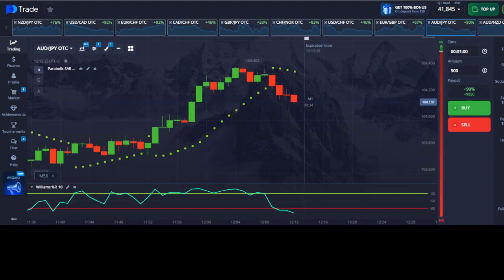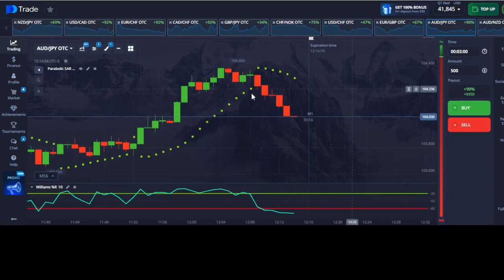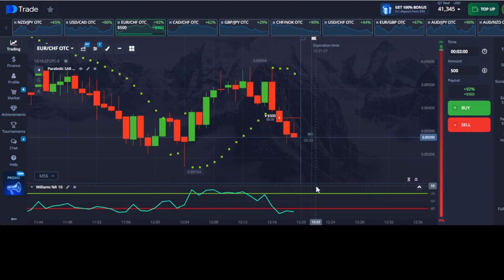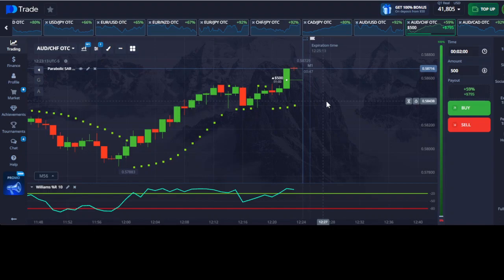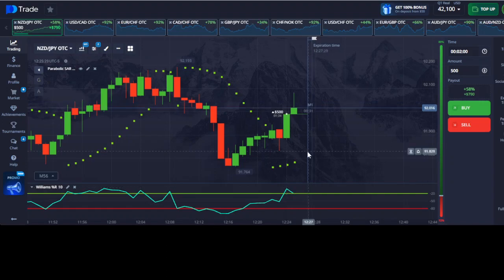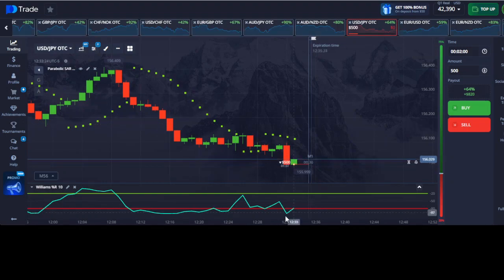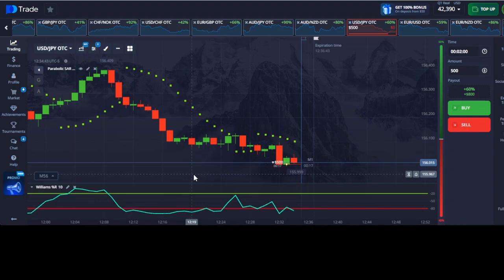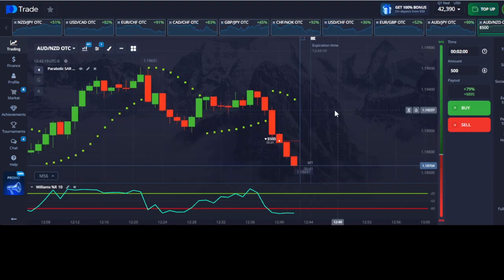Parabolic SAR And Williams%R 2 Minute Scalp Trading Strategy For Beginners Top Forex Strategy 2026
🚨 STOP GUESSING THE TREND! Most beginner Forex traders fail because they enter trades too late. Today, I am revealing the "Follow The Dots" Strategy—a mechanical, high-win-rate 2-minute scalping system using the Parabolic SAR (PSAR) and the Williams %R indicator.

This strategy is perfect for beginners because it removes the "human error." We don't look at complex candles; we simply follow the dots for trend direction and use the Williams %R "Snap" for our sniper entry. If you want to scalp EUR/USD, GBP/JPY, or Gold (XAU/USD) with precision, this video is a must-watch.

In this 2-Minute Scalping Masterclass, you will discover:

1.The "Visual" Setup: My secret PSAR and Williams %R settings for 2-minute charts.
2. The Dot Flip: How to identify the exact moment a new trend begins.
3. The Williams %R Trigger: The "Zero-Lag" signal that confirms your entry.
4. LIVE TRADING PROOF: Watch me execute 3 perfect scalps using this mechanical system.
5. Small Account Growth: How to compound a $100 account using high-frequency trades.

Whether you trade on MT4, MT5, or TradingView, this "Follow the Dots" method is your ultimate 2026 Forex cheat code.

Parabolic SAR scalping strategy 2026,
Williams %R trading strategy,
2 minute forex scalping strategy,
Best forex strategy for beginners 2026,
Easy forex indicator strategy,
No lag forex indicators,
How to trade forex with small account,
Williams %R vs RSI,
Parabolic SAR settings for scalping,
2 minute binary options strategy,
Pocket Option 2 minute strategy,
Forex sniper entry strategy,
Make money trading forex daily,
High win rate forex strategy,